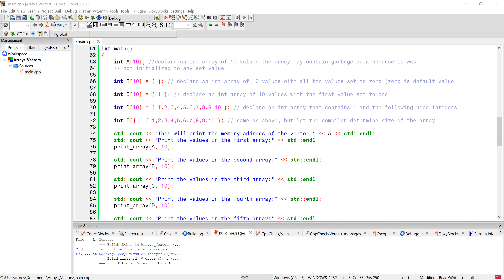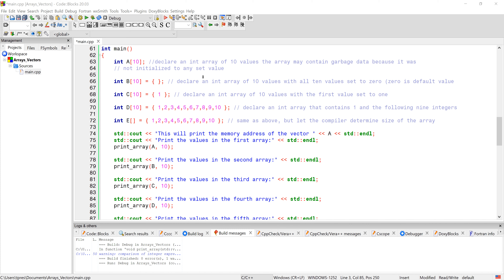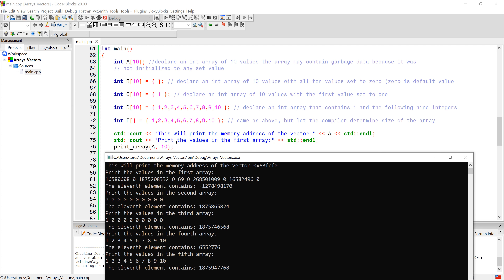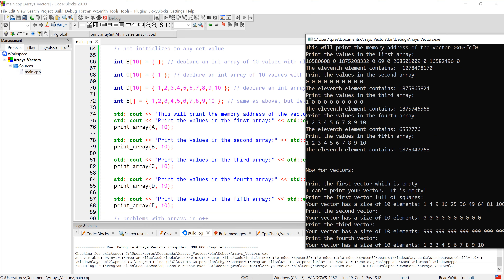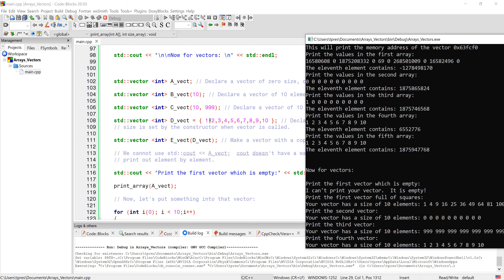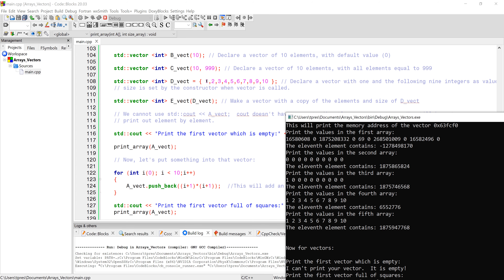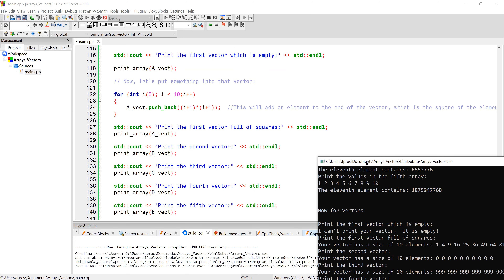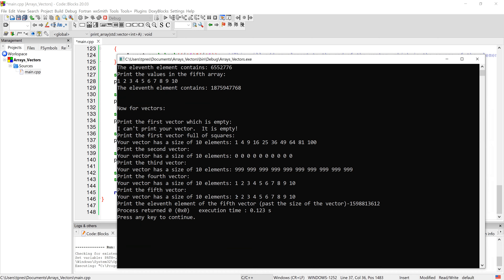Introduction to Vector Class and Arrays in C++ - ENGR 2304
This program shows the basic syntax of using arrays and vectors in C++ including how to pass both to functions